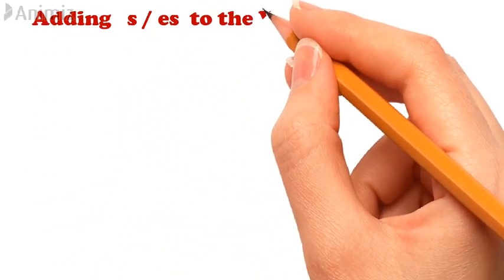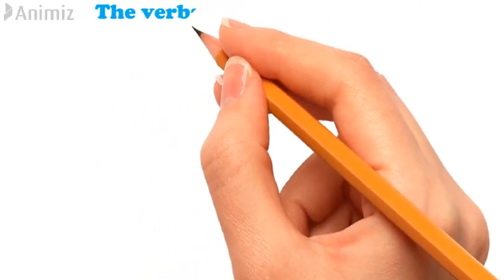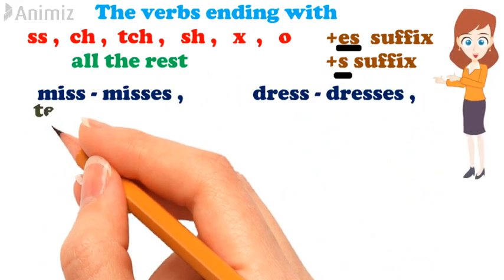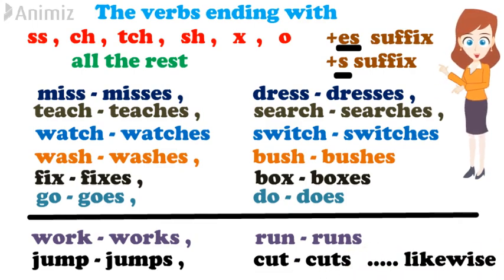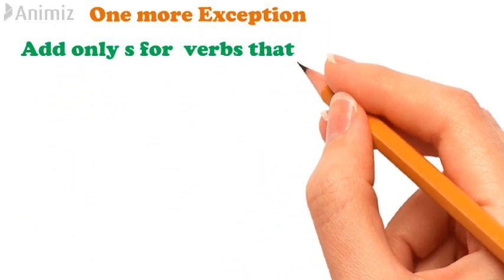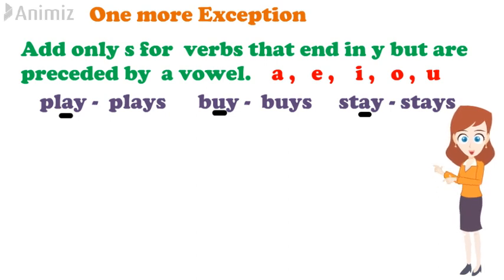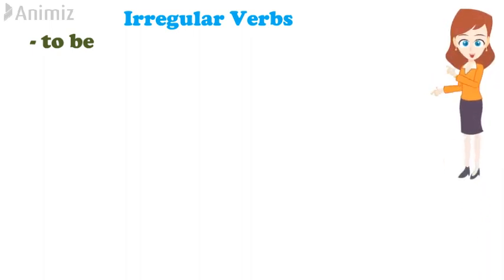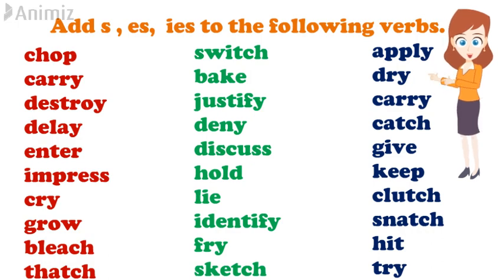English | Grammar | Adding s / es to the verbs in Simple Present Tense मराठीत स्पष्टीकरण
Watch this video carefully. And add s, es or ies to the given verbs.
हा व्हिडीओ काळजीपूर्वक पहा. व दिलेल्या क्रियापदाच्या शेवटी s , es  किवा ies लावा.

Video prepared by :-
1) Mrs Kirti Kulkarni Madam,
     Modern HighSchool, Solapur.
2) Mr Koganole Sir,
     Modern HighSchool, Solapur
I AM NOT THE OWNER OF ANY PICTURES SHOWEN IN THE VIDEO.